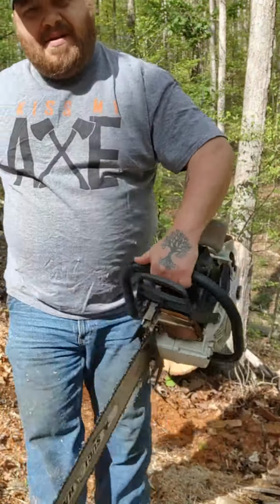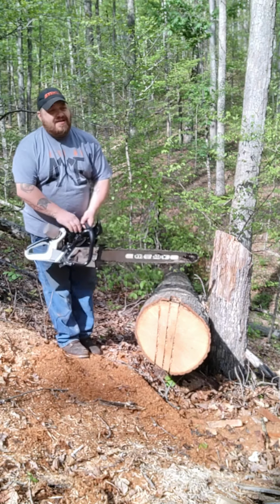2023 RECAP..my 2 favorite 2023 builds🤙🏻😎